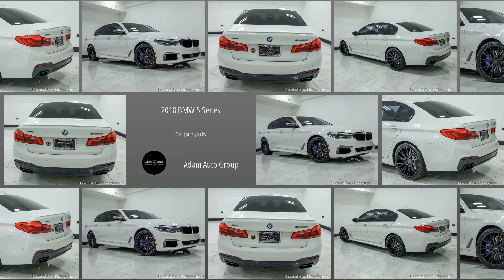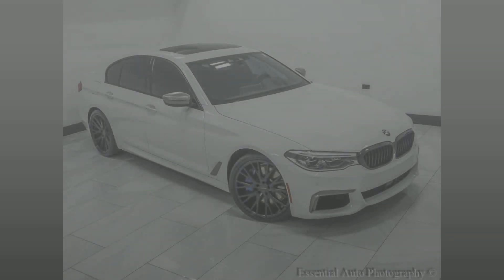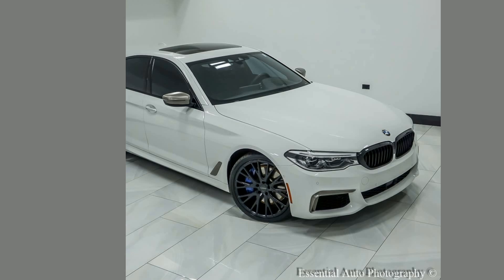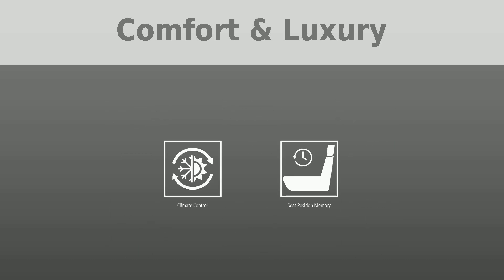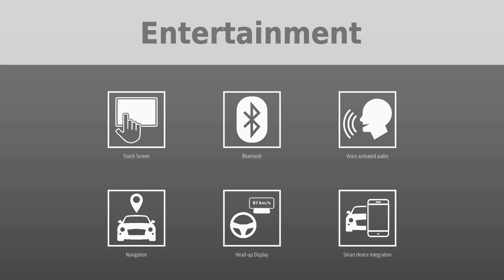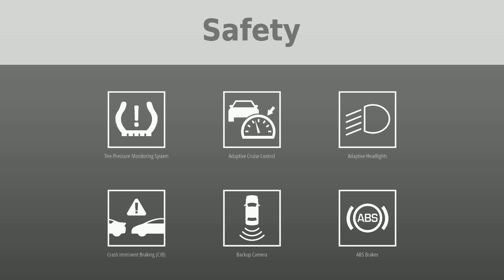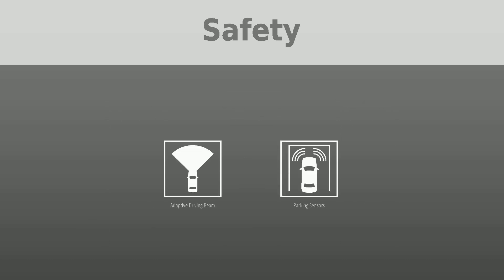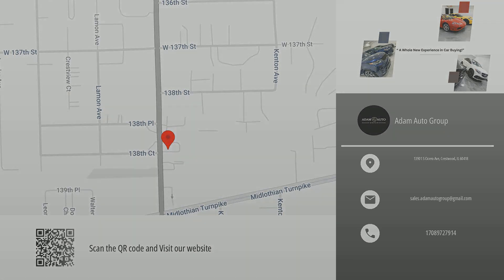Discover the Ultimate Driving Experience with the 2018 BMW 5 Series M550i xDrive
Imagine cruising down the road in the ultimate expression of luxury and technology, the 2018 BMW 5 Series M550i xDrive. This isn't just a car, it's an experience. Features like massaging seats, gesture control, and Active Driving Assistance systems ensure your comfort, convenience, and safety. This gem comes with a clean CARFAX, a 4 month/4000-mile warranty, and a CARFAX Buyback Guarantee. Ready for an extraordinary driving experience? to learn more.